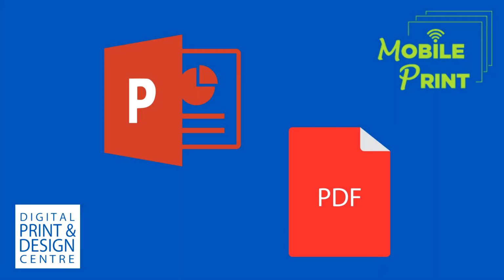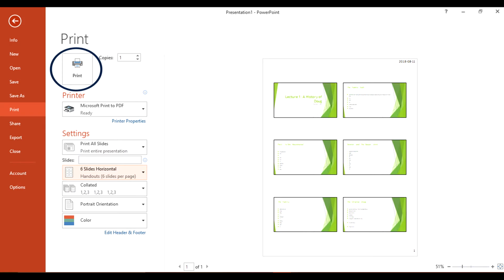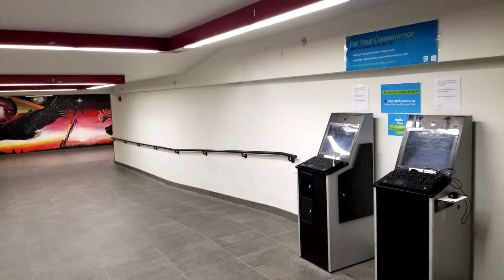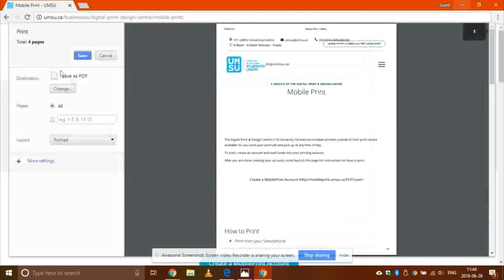Video 2: Preparing Your File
Hello, and welcome to Mobile Print! This series of videos will help you make efficient use of our service at the Digital Print & Design Centre, or DPDC. This UMSU-owned business is here to help you with all your professional, educational, and personal needs. These detailed tutorials will allow you the opportunity to get the most from our Mobile Print service.

Other Available Videos:

Video 4: Printing a Document via Web Upload - COMING SOON

In-Person: 118 UMSU University Centre on the University of Manitoba Fort Garry Campus

Synthetic Funk composed by Andrew Lippens.